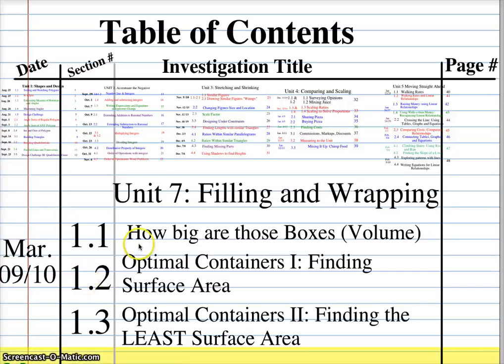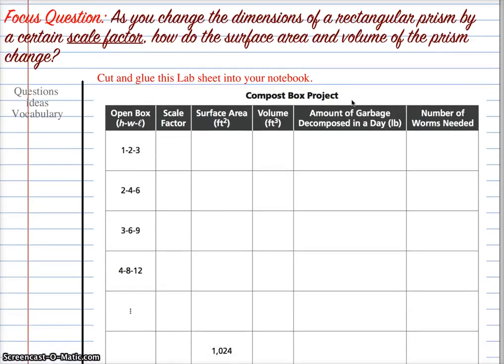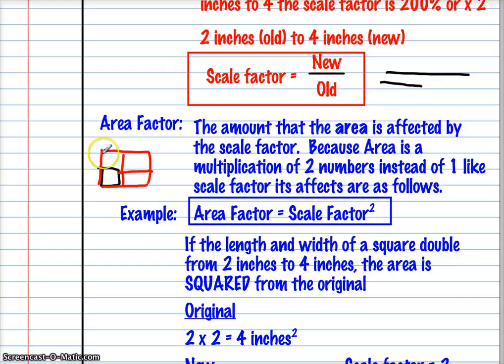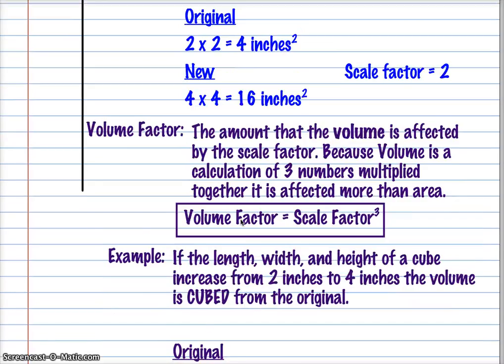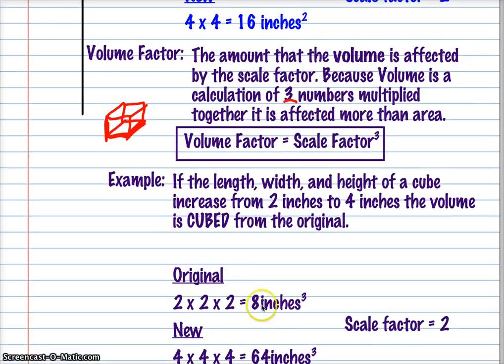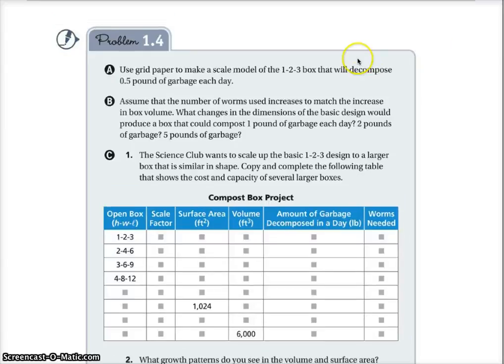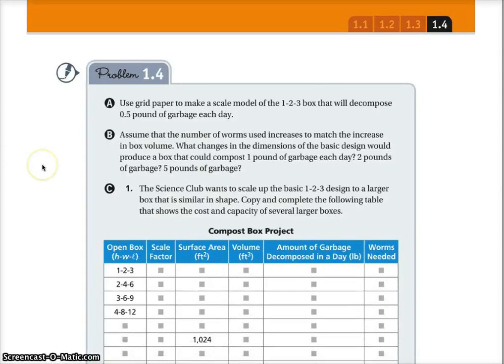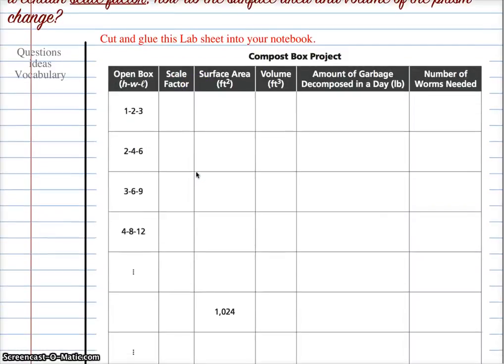FW 1 4 Video Notes